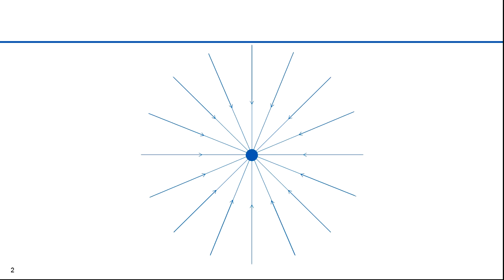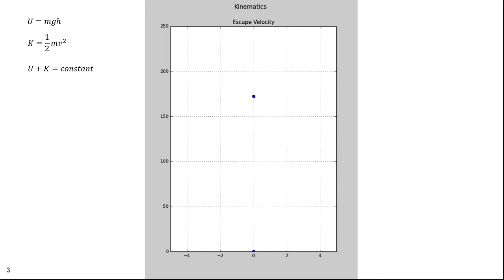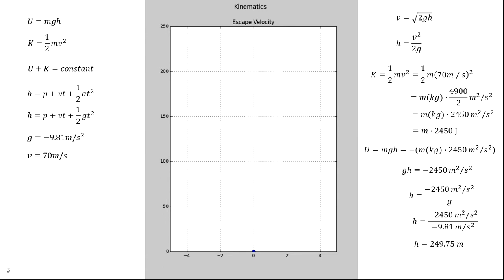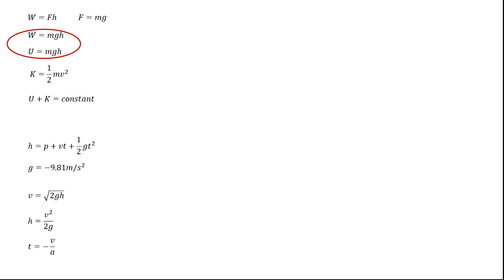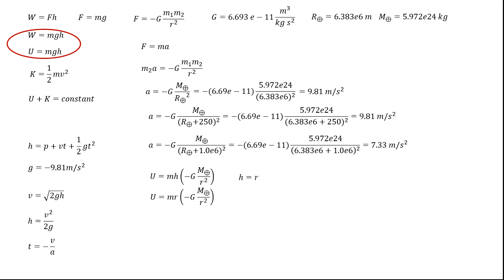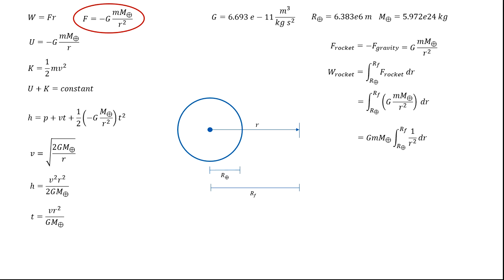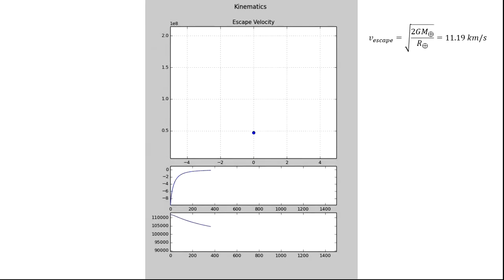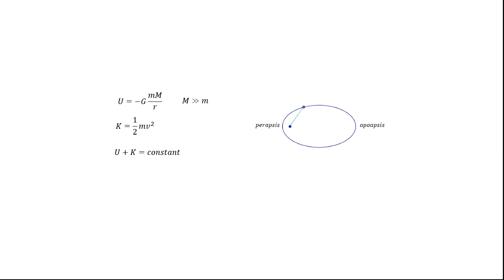Orbital Dynamics Part 46 -- Gravitational Potential and Kinetic Energy